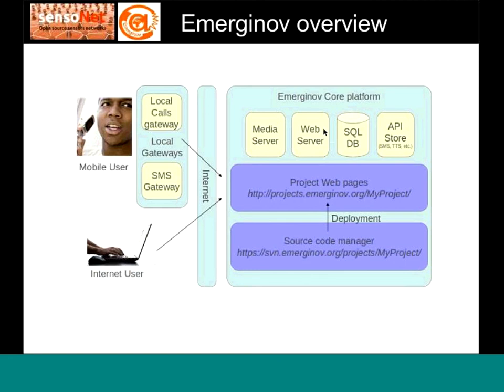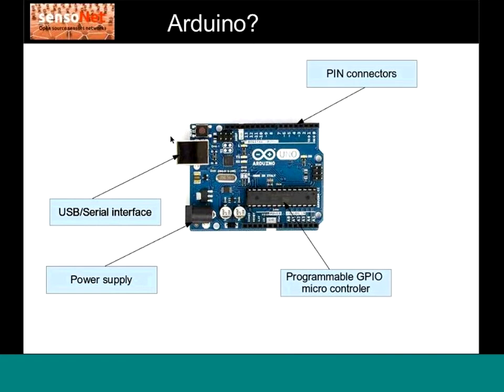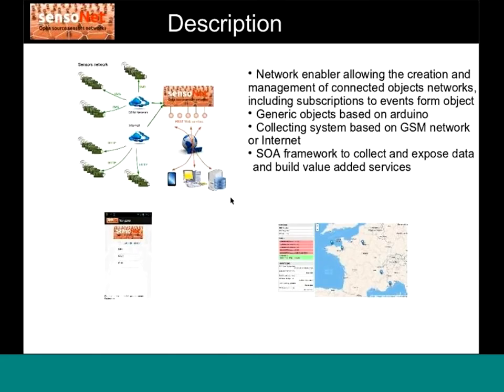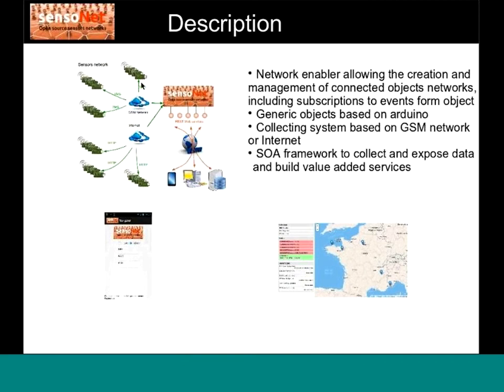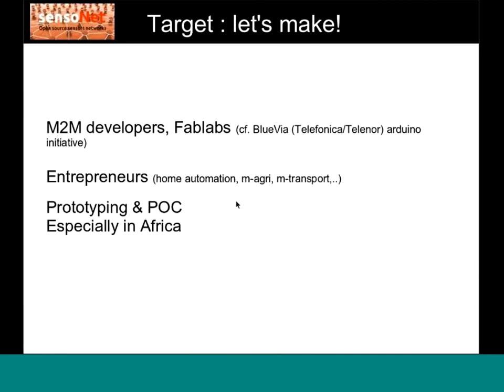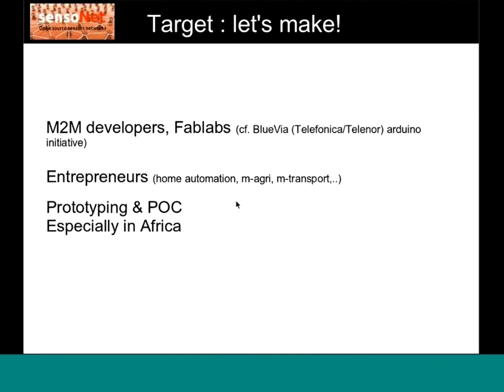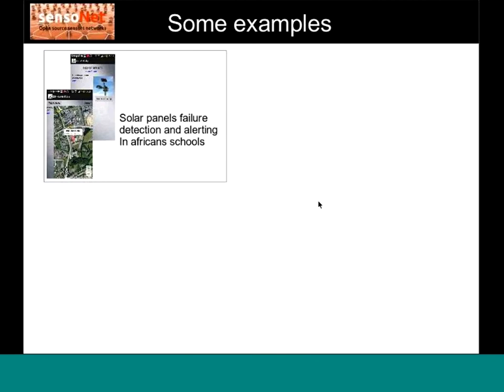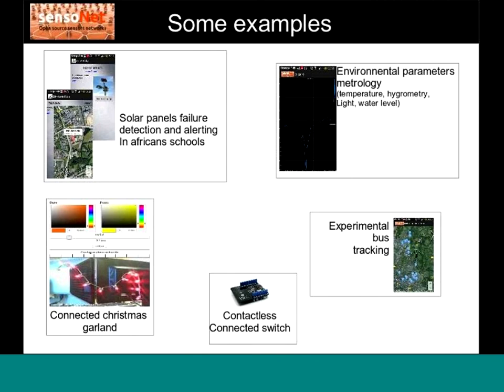OW2 Webinar: Emerginov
Sensonet, a simple open source solution to build networks of connected objects based on arduino.

Sensonet is a framework that have been developped on top of the Emerginov project (an open source PHP PaaS hosted in OW2).
This solution provides arduino code (with different type of access/shields) and an API to manage the ad-hoc created networks.
Dive into the DIY IoT world thanks to this short webinar.